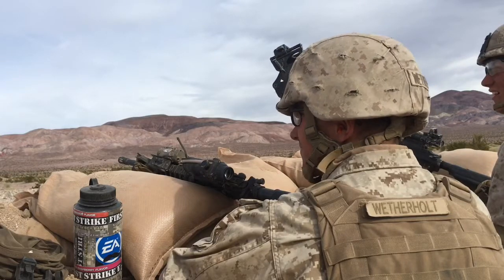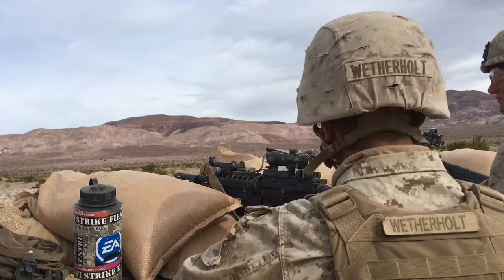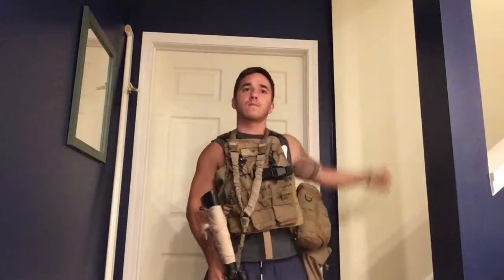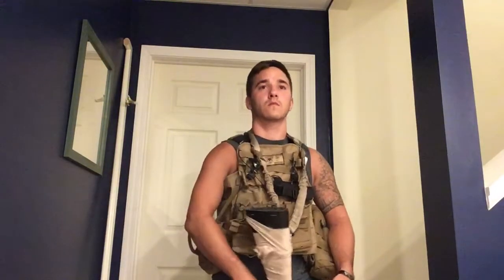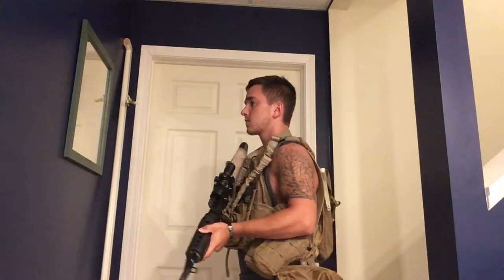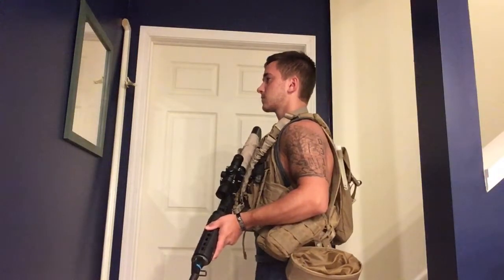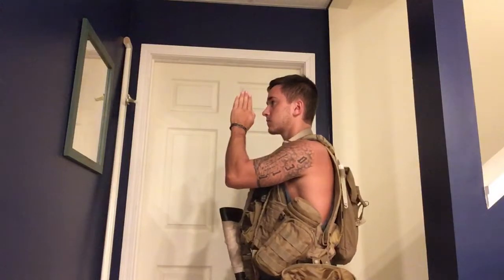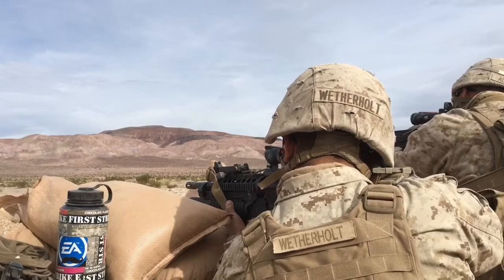Hand and Arm Signals for Airsofters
This Video was made in response to my video I recently put up on Patrolling. Make sure you get your milsim team to watch this video  so they can understand these signals, and also give my other video a watch so you can understand when, where, and what these types of patrol's look like.